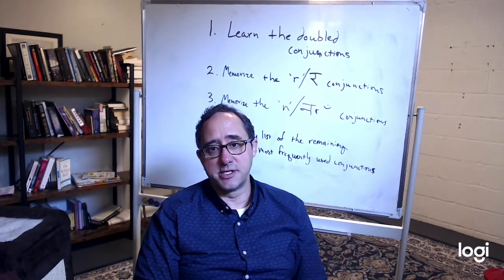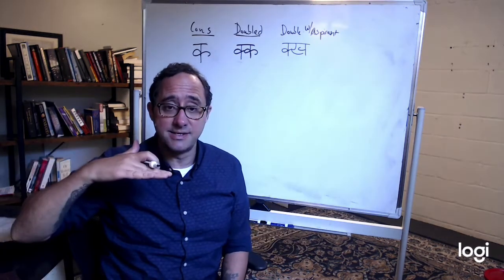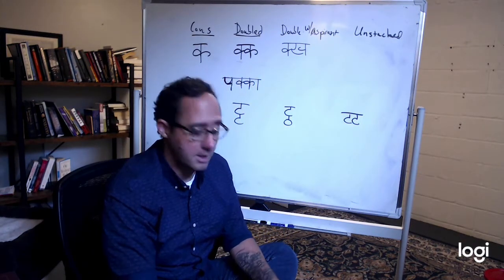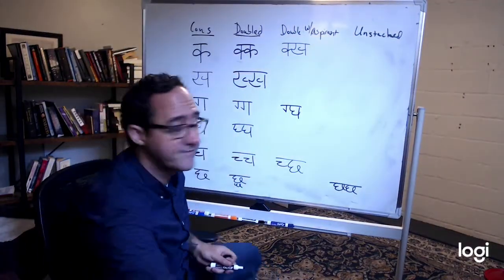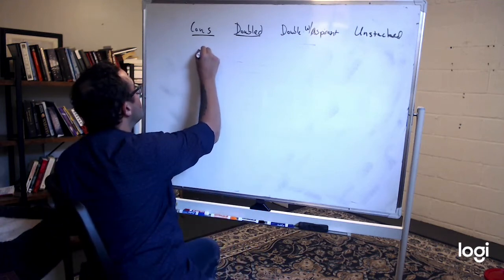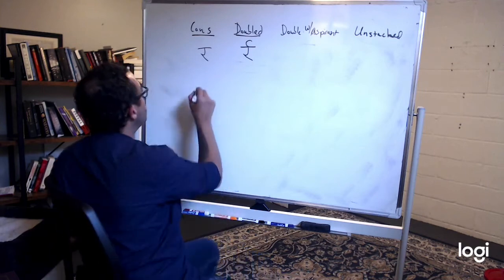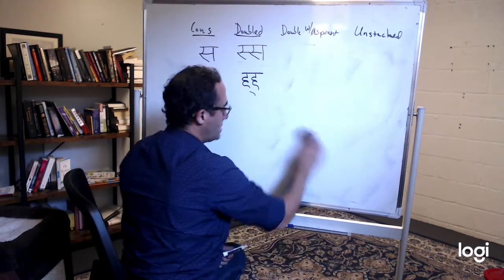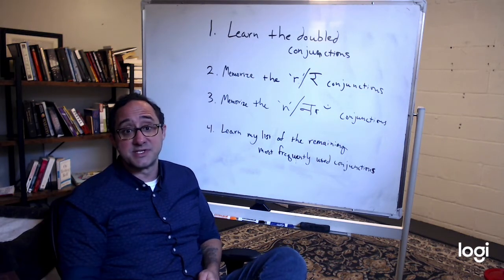Connecting Hindi Consanants- video 5- Learn all Doubled consonants- Learn Hindi Script (Devanagari)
Last time, I told you the best way to  learn the conjunct consonants.

1. Learn the doubled consonants (this video)
2. Go back and learn the र /r consonant conjunctions
3. Go back and learn the न/ n consonant conjunctions
4. Learn my list of other most frequently used consonants (next videos).

Today, we will go over #1- all the doubled consonants.

This series will teach you how to read and write in Devanagari, which is the name for Hindi script.

Be sure to visit us on Facebook at RJKenglish to have further discussion.